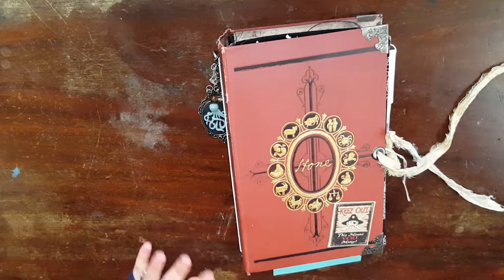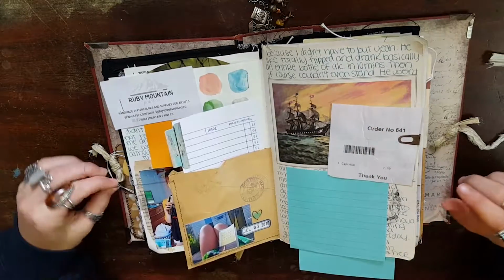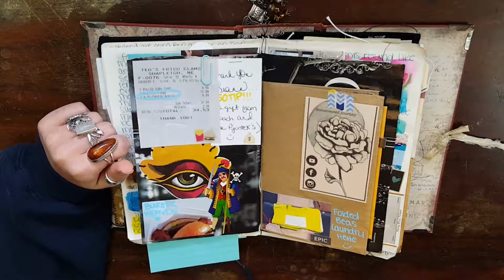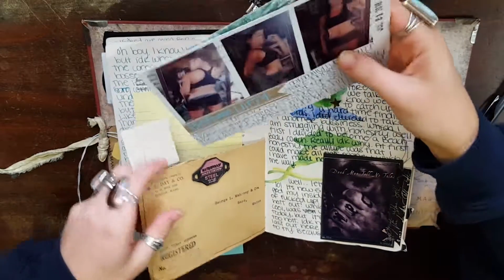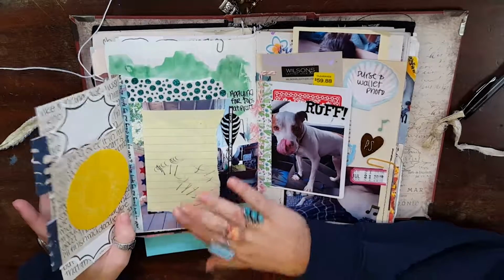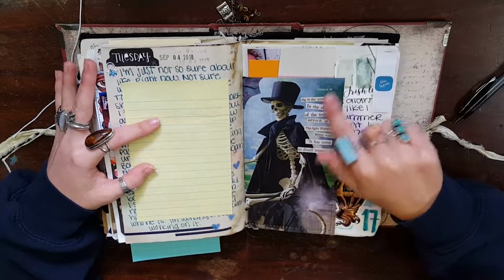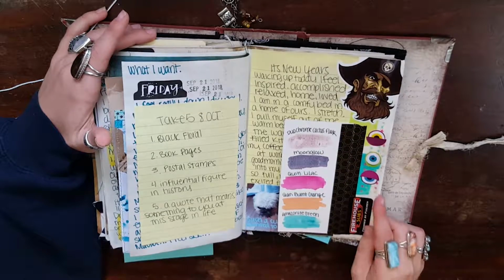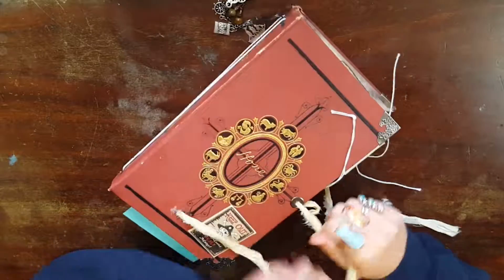Finished Pirate Journal Flip - Volume 1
Scotch Shipping Tape
Tim Holtz Index Clips
Muted Turquoise Ink

⭐SUPPLIES THAT I LOVE:

Lamy Vista Fountain Pen (my sketching pen)

Twisbi Eco (favorite journaling pen)

Carbon Black Ink (my favorite waterproof ink)

My Favorite White Pen

Best Score Tape Deal Ever!

Tombow Brush Markers

Dina Wakley Acrylic Paint

Liquitex Muted Grey Ink

⭐Canon Selphy (How I print my photos)
⭐My at Home Printer (also great for photo printing)

⭐ALL TIME FAVORITE PAPER/JOURNALS :

Midori MD Grid

Midori MD Plain

Midori 003 Insert

Tomoe River Paper

⭐ My Planner:

LINKS TO A FEW CHANNELS THAT INSPIRE ME:
This list has gotten way too long! Which is good! But due to the length it has been moved to a google doc, which you can check out here!!!